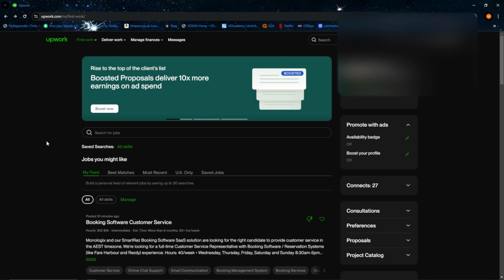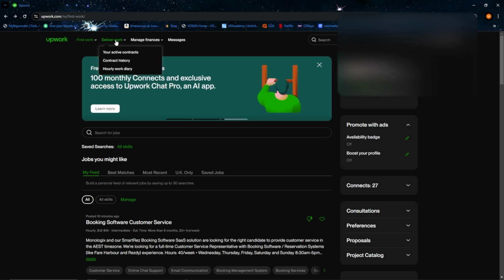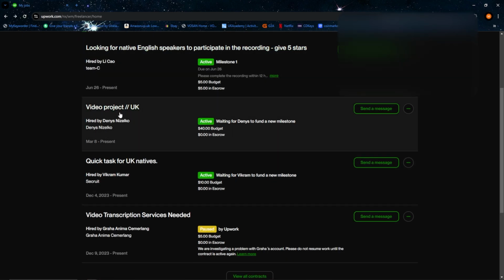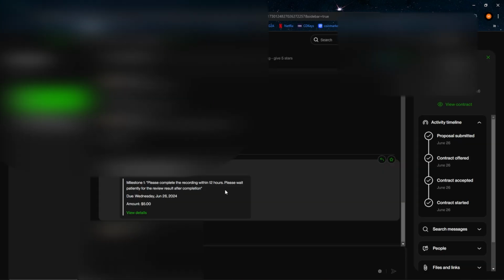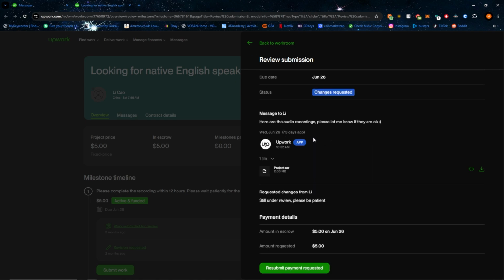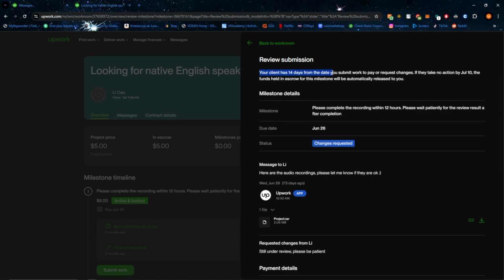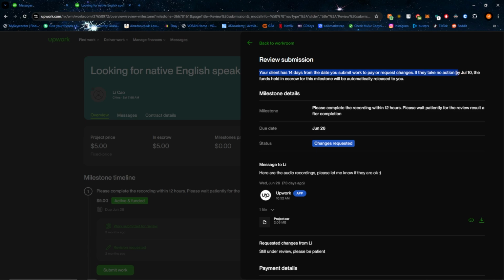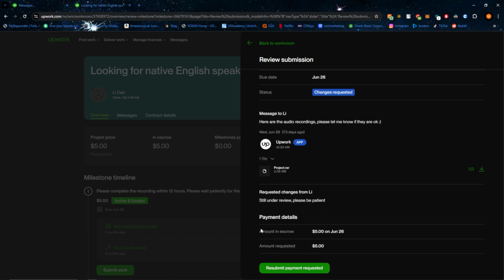How to Manage Your Upwork Contracts and Payments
Learn how to effectively manage your Upwork contracts and payments in this informative video. From setting milestones to handling payments, we cover it all to help you succeed as a freelancer on Upwork.